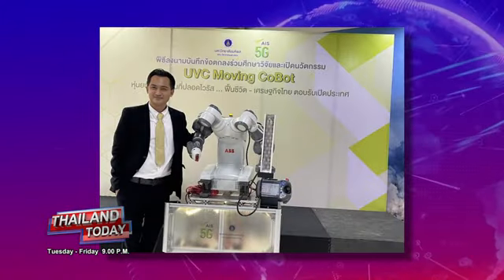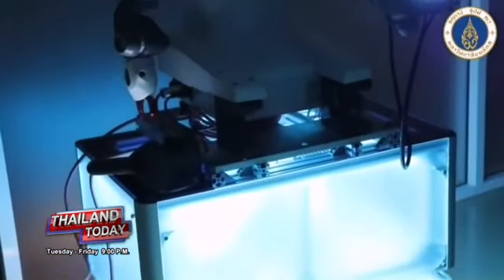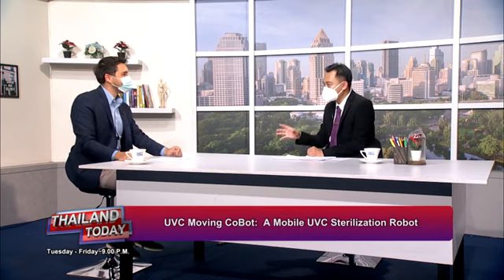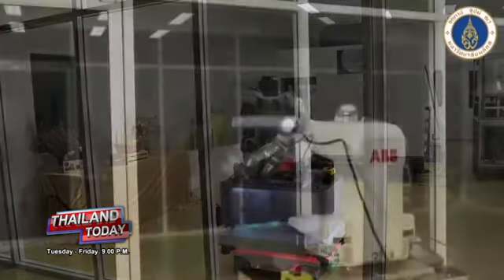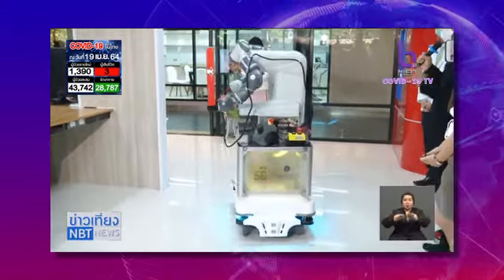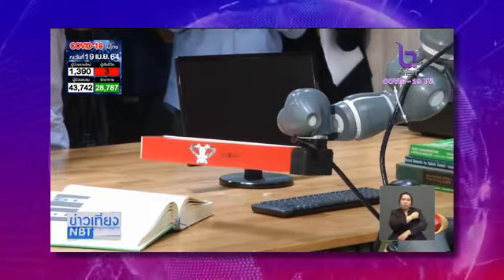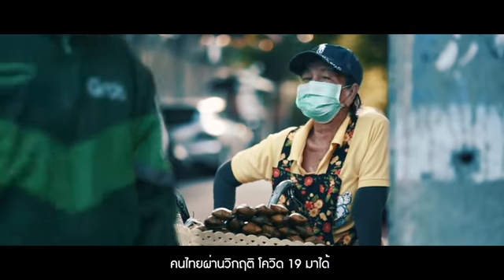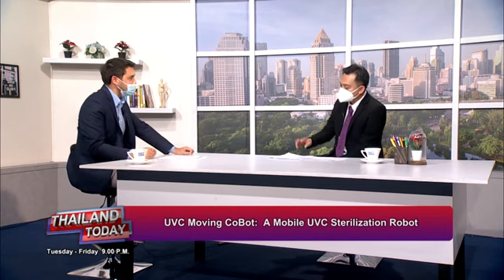UVC Moving CoBot A Mobile UVC Sterilization Robot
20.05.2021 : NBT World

รายการ Thailand Today สถานีโทรทัศน์ NBT World (ภาคภาษาอังกฤษ) สนทนา ดร.เอกชัย วารินศิริรักษ์ หัวหน้าภาควิชาวิศวกรรมอุตสาหการ คณะวิศวกรรมศาสตร์ มหาวิทยาลัยมหิดล เรื่อง UVC Moving CoBot : A Mobile UVC Sterilization Robot

บ.เบรนเอเซีย คอมมิวนิเคชั่น จำกัด (BrainAsia Communication)